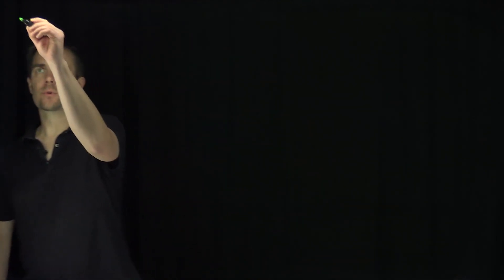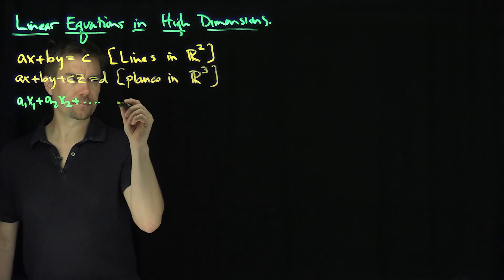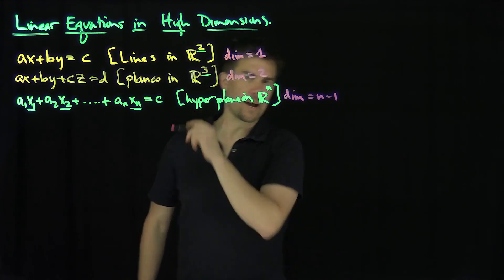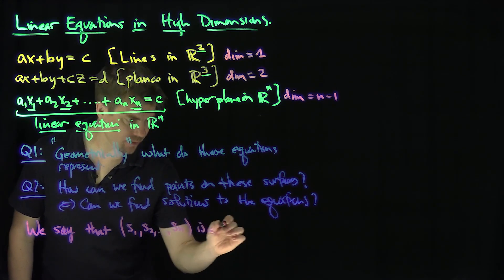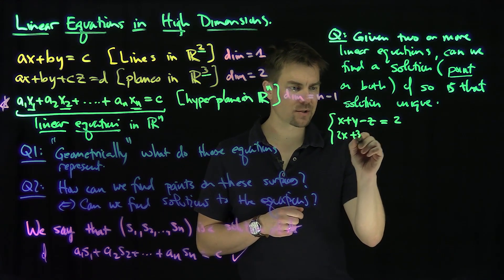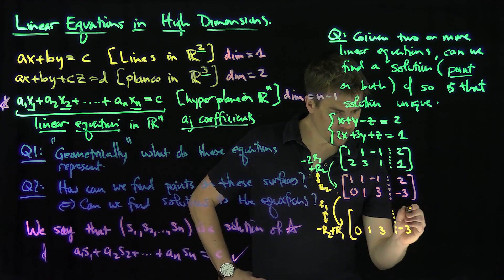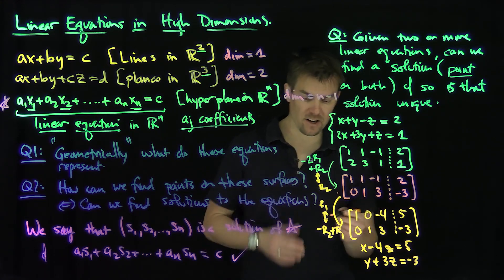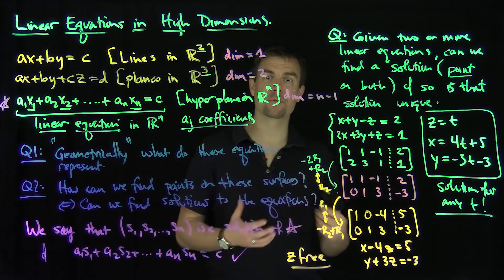Linear Equations in High Dimensional Spaces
We discuss the generalizations of the equations of line and planes. Linear equations in n dimensional space and systems of m linear equations is the basis of the study of linear algebra. We will consider these equations in depth in our study of linear algebra.